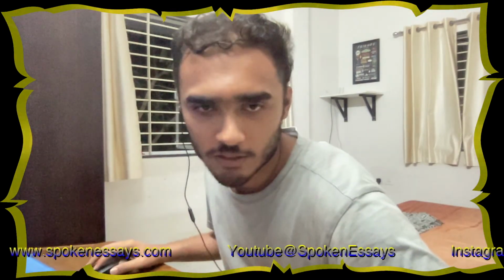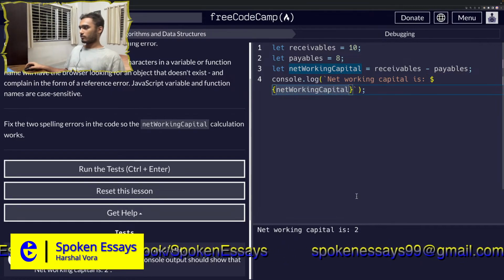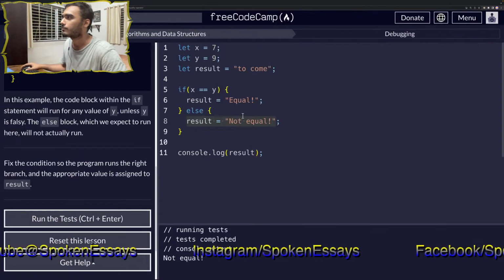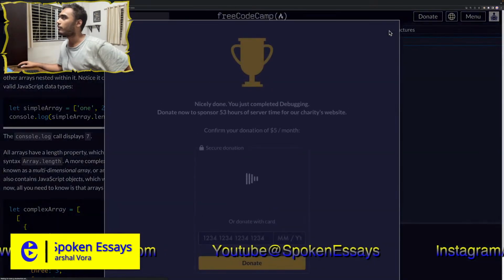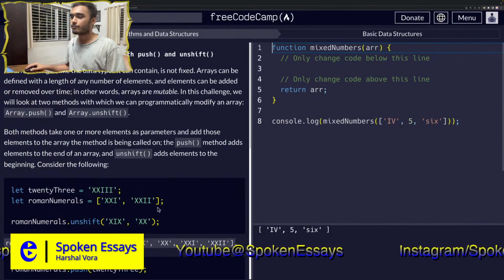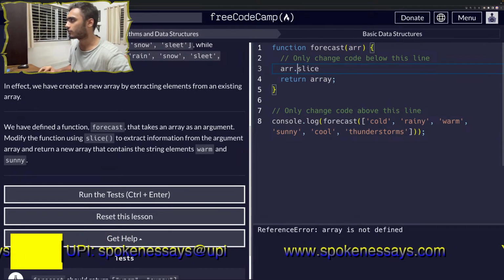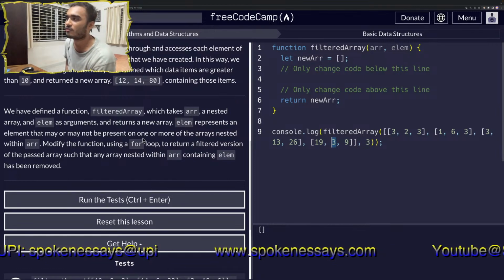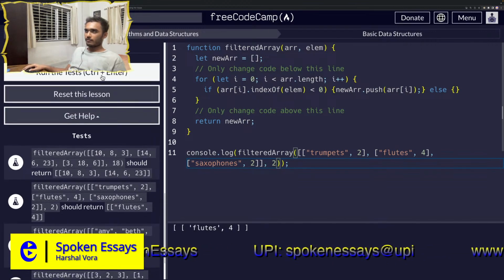Learning JavaScript Algorithms and Data Structures with freeCodeCamp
UPI: spokenessays@upi

This channel supports and is supported by:
Kushagra Choudhary (Casey's CAT Videos):

Yogen Shah (the40000kmwalk)